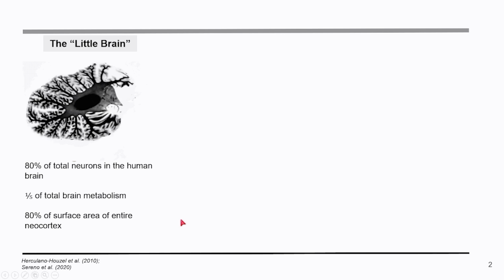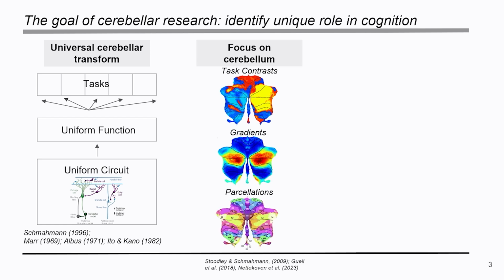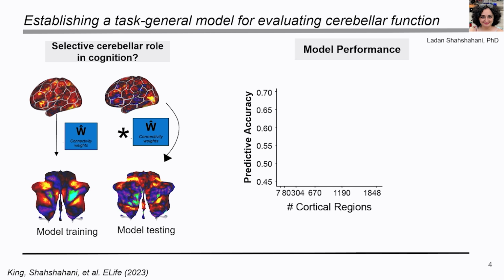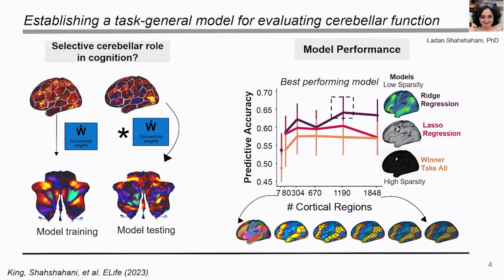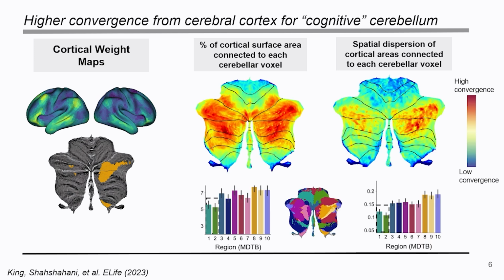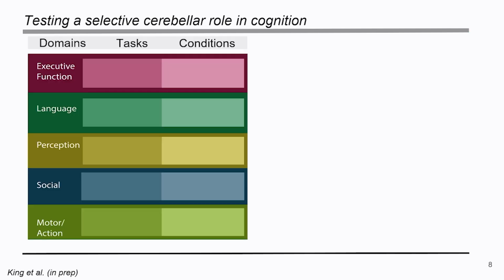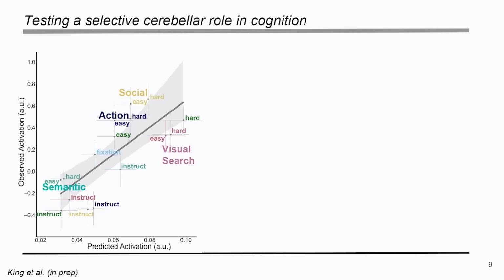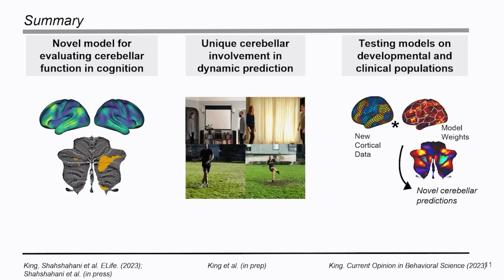OHBM 2024 | Symposium | Maedbh King | Investigating cortico-cerebellar connectivity across the li…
Session: Targeting cortico-subcortico-cerebellar interactions in development, aging, and disease
Part 1
Title:  Investigating cortico-cerebellar connectivity across the lifespan.
Speaker: Maedbh King
Abstract: Resting-state fMRI studies have illustrated patterns of connectivity between the human neocortex and cerebellum. However, what has not been established is the degree to which cortical inputs converge onto cerebellar regions. Does each cerebellar region receive input from a single cortical area or convergent inputs from multiple cortical areas? In a recently published study, we used task-based fMRI to build cortico-cerebellar connectivity models, allowing for different degrees of convergence, and we evaluated the models by their ability to predict novel cerebellar activity patterns. Models that allowed for convergence between the cortex and cerebellum provided the best prediction, and highest convergence was observed in regions of the cerebellum linked to language, working memory, and social cognition. These findings establish an important foundation for understanding how cortico-cerebellar circuits support motor and cognitive function in healthy adults. While much of the literature has focused on the little brain in its mature, adult form, we are starting to appreciate that the developing cerebellum offers a unique window into understanding how and what this structure contributes to cognition. In this lecture, I will review recent work that links the co-occurrence of neurodevelopmental disorders to atypical cerebellar development. Building on these observations, I will highlight the differences in cerebellar architecture through the lens of injury and will elaborate on how cerebellar function should be interpreted from infancy to adulthood.